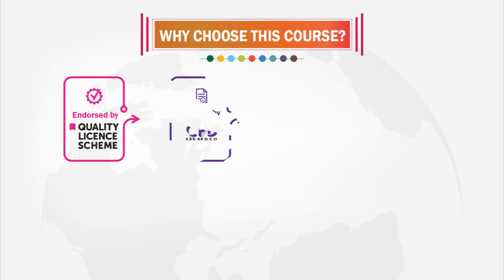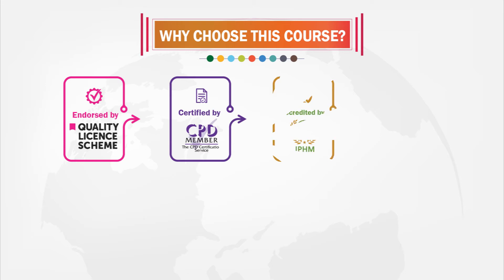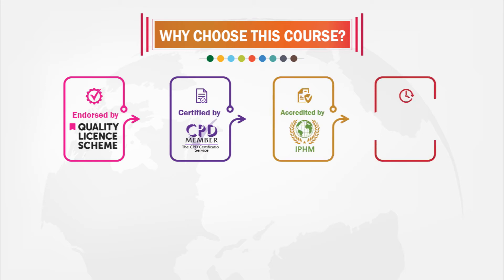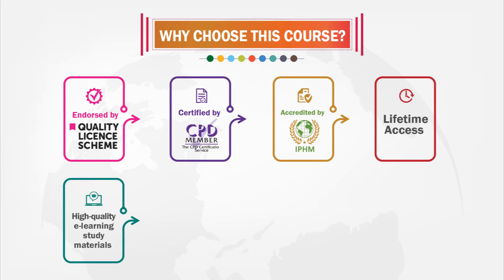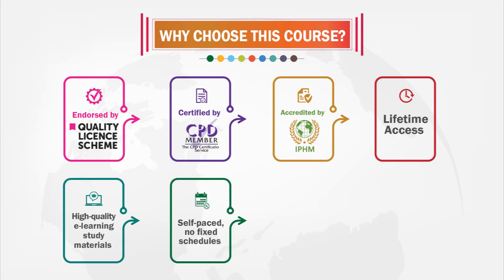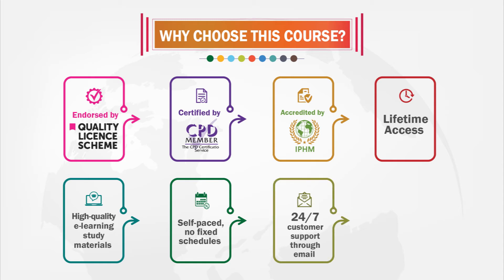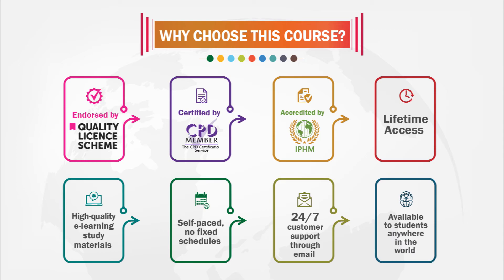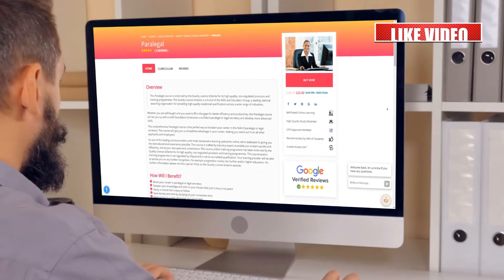Paralegal | Online Course | Lead Academy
This paralegal online course is beneficial for those who want to understand the roles and responsibilities of legal specialists and the legal matter life cycle in-depth. This extensive course will help you develop a strong understanding of legal science and the legal system in detail. You will get a fair idea of working in a firm or in-house legal department and understanding a legal specialist’s career development plan. In addition, this course will equip you with knowledge on the legal matter life cycle - from receiving the matter, assessing the matter, and assigning the matter to engage the client.

The demand for a Paralegal in the private legal firm or the public sector has increased manifold. As per the Bureau of Labor Statistics, paralegals earned a median annual wage of about 53k pounds in 2020. If you are interested in pursuing your career in the law field, Lead Academy is the ultimate stopover. The comprehensive online courses are endorsed by the Quality License Scheme, certified by CPD, and accredited by the International Practitioners of Holistic Medicine (IPHM). You can access the high-quality learning materials from the comfort of your home. 𝗘𝗻𝗿𝗼𝗹 𝘄𝗶𝘁𝗵 𝗟𝗲𝗮𝗱 𝗔𝗰𝗮𝗱𝗲𝗺𝘆 𝗮𝗻𝗱 𝗳𝘂𝗹𝗳𝗶𝗹 𝘆𝗼𝘂𝗿 𝗽𝗲𝗿𝘀𝗼𝗻𝗮𝗹 𝗮𝗻𝗱 𝗽𝗿𝗼𝗳𝗲𝘀𝘀𝗶𝗼𝗻𝗮𝗹 𝗴𝗼𝗮𝗹𝘀 𝗡𝗼𝘄!